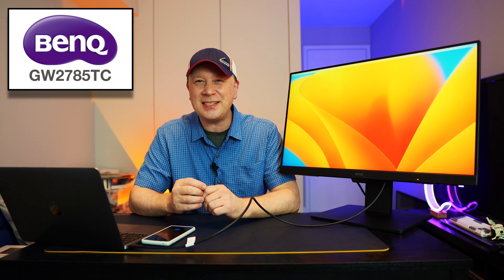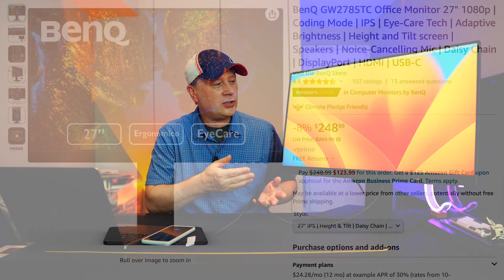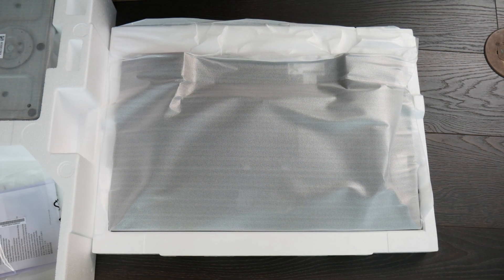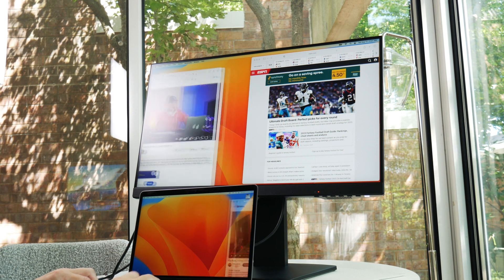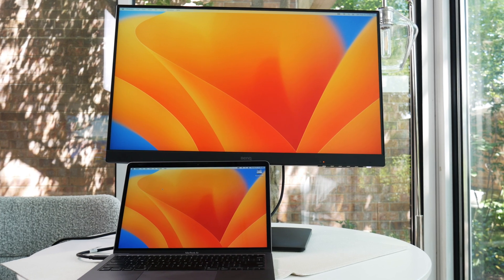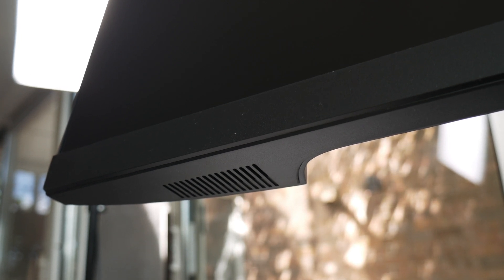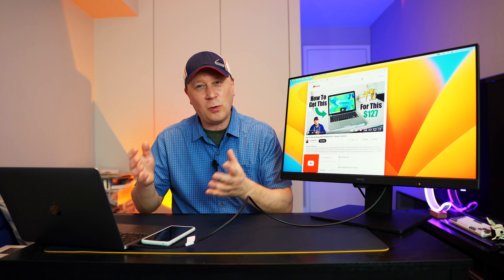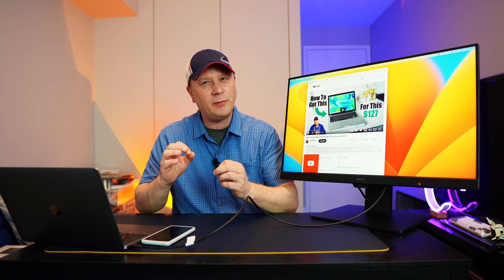Great Inexpensive Second Screen For Your Mac - BENQ GW2785TC 27" Monitor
If you are looking for a good inexpensive second screen that works with both M1 and M2 MacBooks (other Macs and Windows PCs too), then look no further than the BENQ GW2785TC 27" IPS 1080P monitor with USB-C.  This video is a product showcase of the BENQ monitor and it shows you just how easy this product is to setup and use as a second screen on your MacBook or any Mac Computer.  I cover the basic specifications of the monitor and tell you why I like this 1080P monitor so much even after being used to the Mac's 4 and 5K screens.

In this video we discuss:

BENQ GW2785TC Refurbished